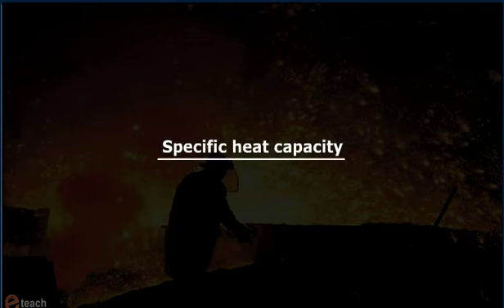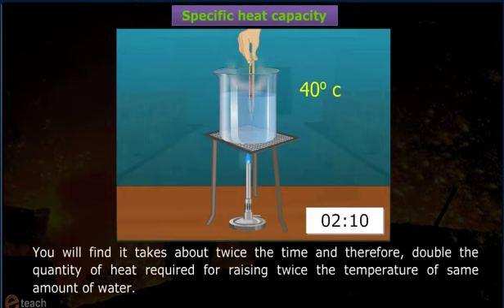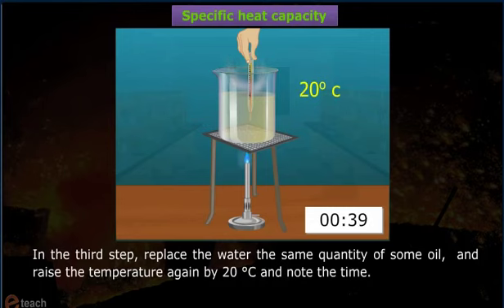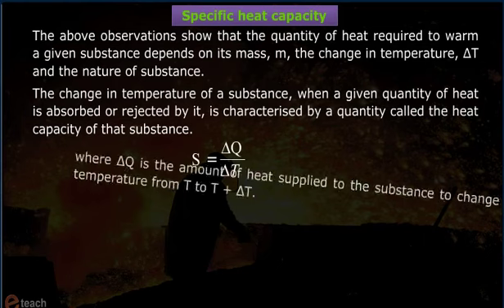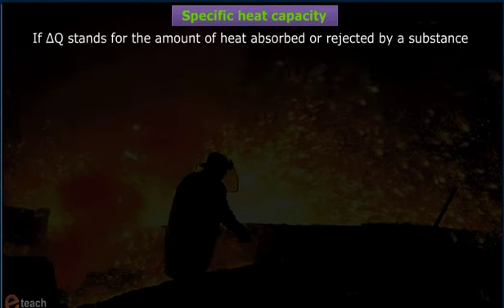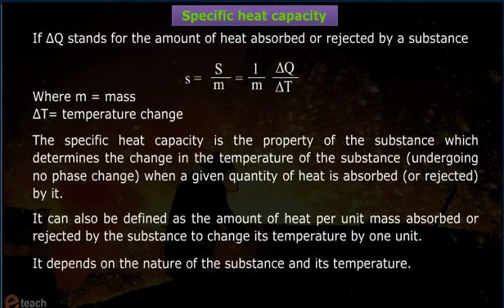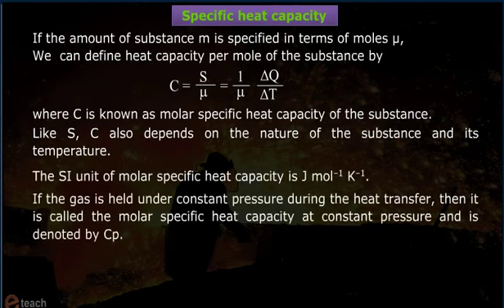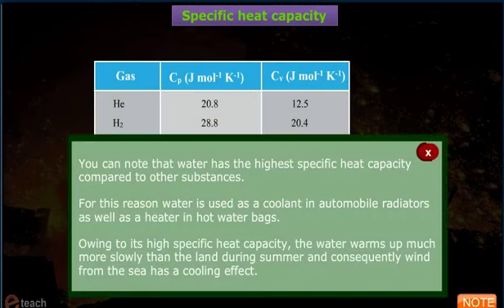THERMAL PROPERTIES OF MATTER 10